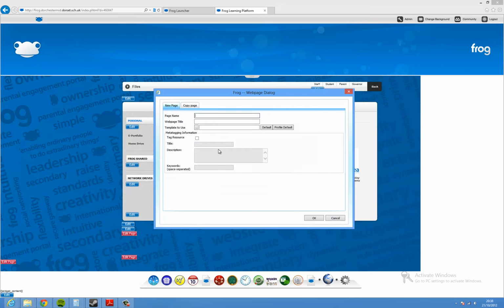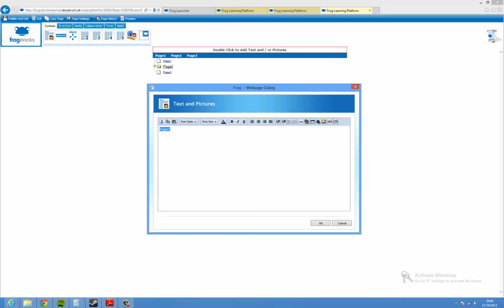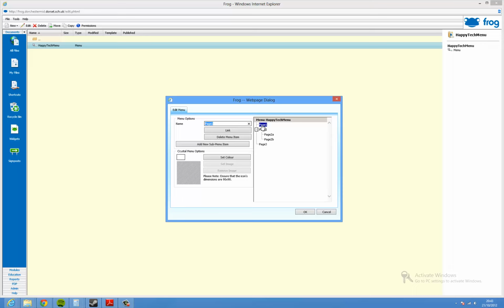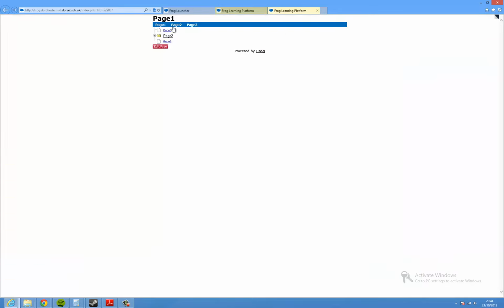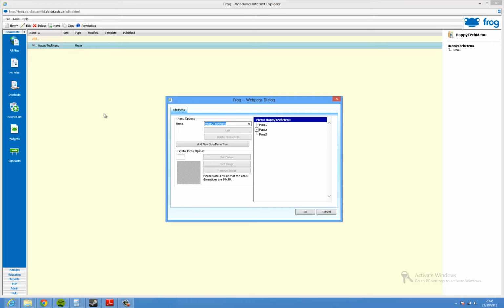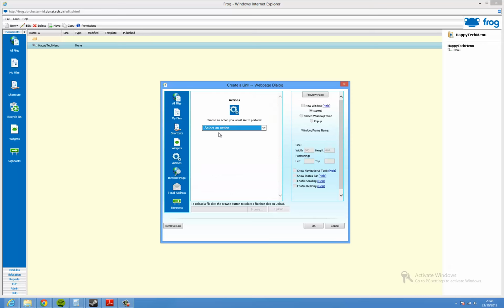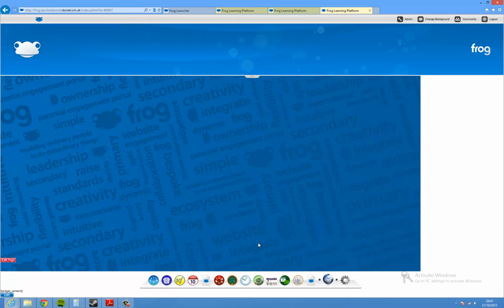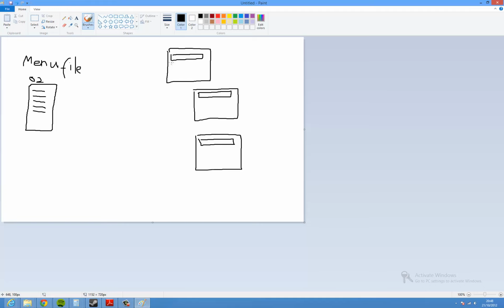Creating and editing Frog menus (Part2)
This tutorial goes through the process of creating a menu file and then linking menu blocks to the file over a number of web pages.

You may be able to hear my son crying int he background, he doesn't like bed time.